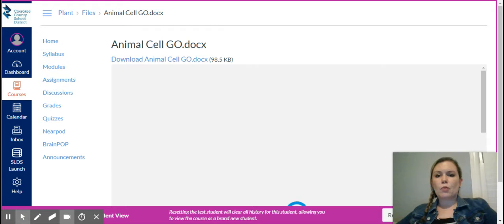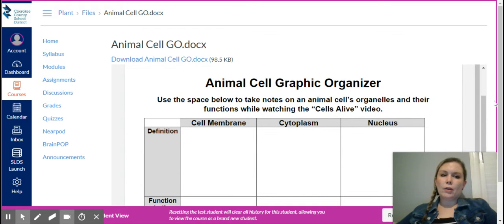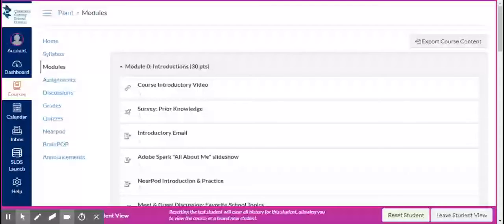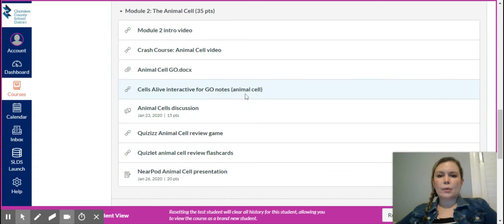Module 2: Plant & Animal Cells Canvas course